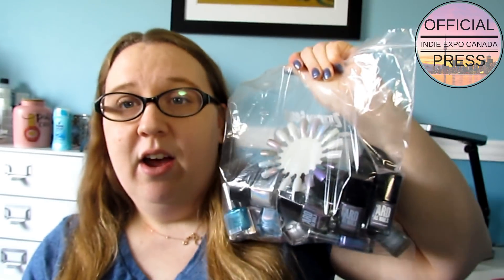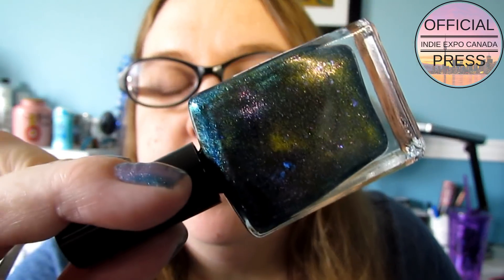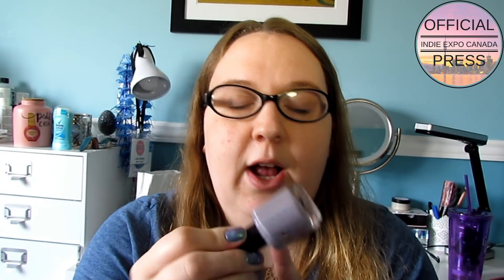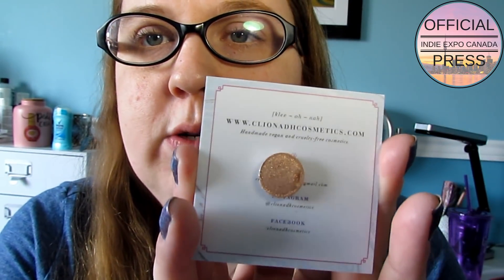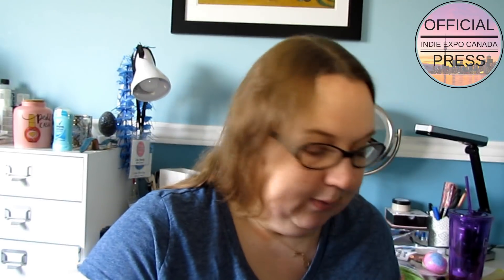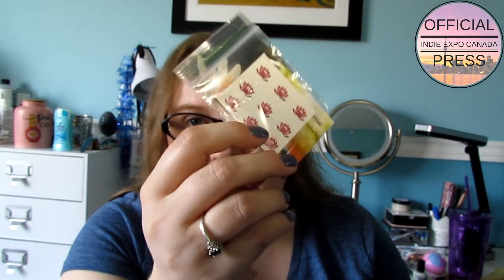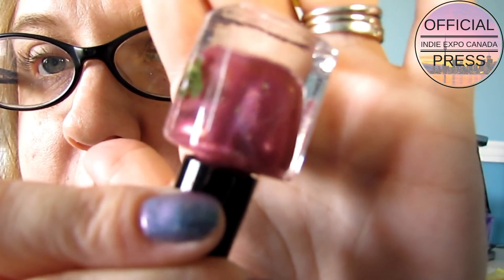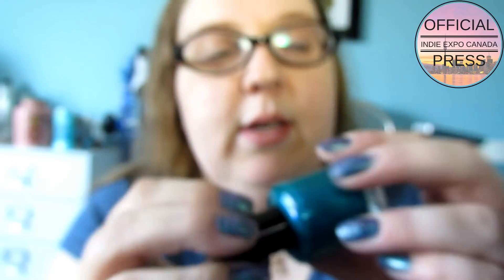INDIE EXPO CANADA 2018 - VIP BAG AND REVIEW OF THE EVENT!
Here's the VIP bag! It's a long one so you may want a snack!
My haul will be coming up as soon as I can get through editing it!

On my nails - Tonic - Sophia